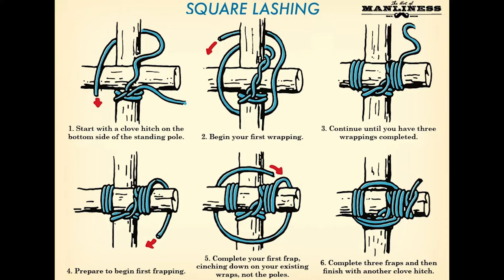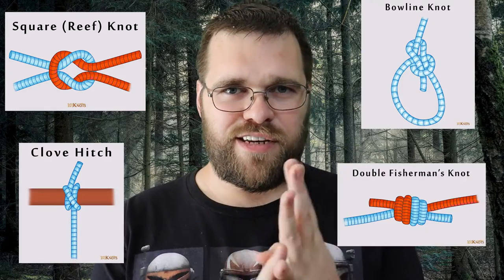Cordage: The Five C's of Survival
The importance of good Cordage may not be as obvious as Cutting and Combustion, but it has many uses. Cordage, another name for rope, string, lashings, etc., can be used for a clothes drying line, animal traps, climbing rope, hanging up a killed animal to clean it, hanging food or a pot over a fire, hanging up miscellaneous objects, making a net, and much more. Cordage is especially useful for building shelter, where often poles and/or roofing need to be tied together. It can be used as a shoulder strap for carrying supplies, or to tie supplies to your backpack. A rope can be used as a pants belt, and 550 paracord makes great shoelaces.

In this Mini series I'll break down the Five C's for you to their basic components to give you a better understanding of what they are, and what type of each you should take based on your surviving location.

Bitcoin:  34EevtF94KfWEUH3LEzVQj2NvjqR35deJU
ETHERIUM:  0x3632AC92407857D9e6816854c85150d1B5be359E
DOGE:  DTmnMJk4NwntnqZouzVnxt2RrUGFRsxT4W